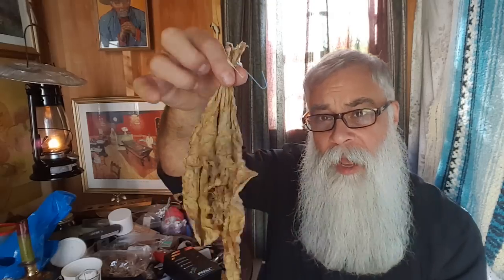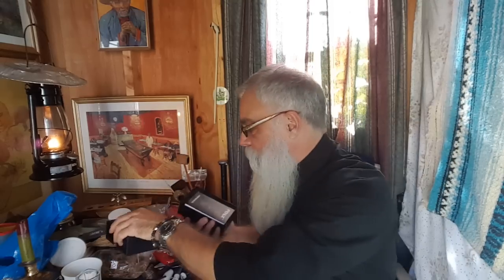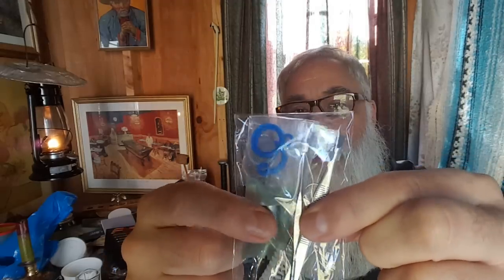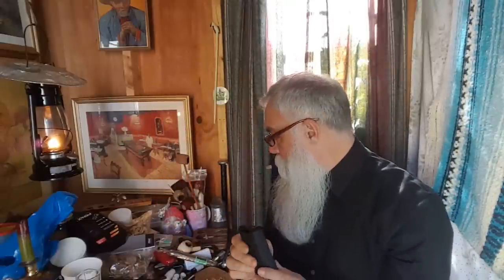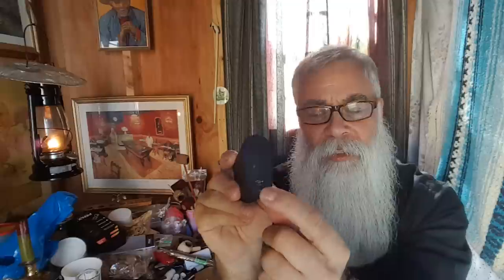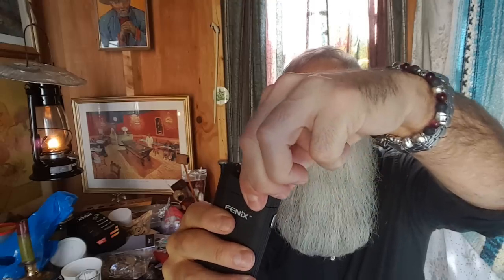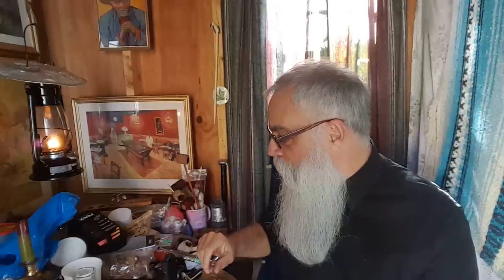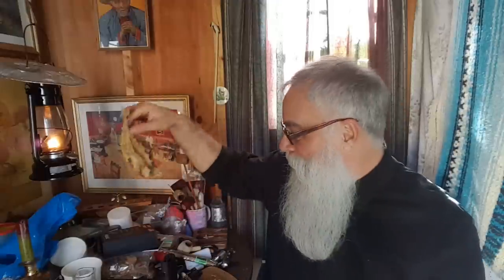VAPE REVIEW. Can you vape homegrown tobacco?